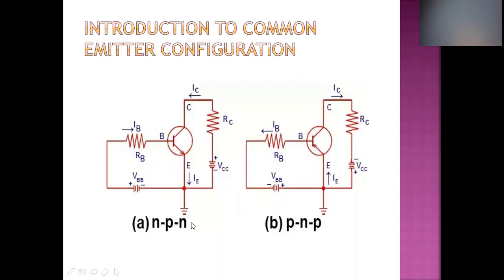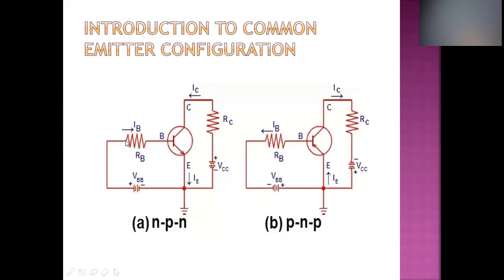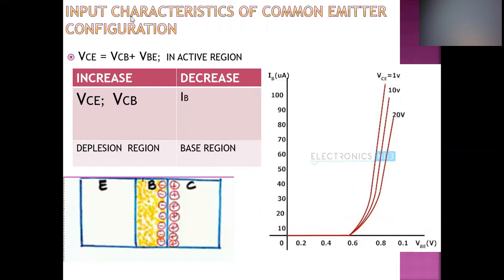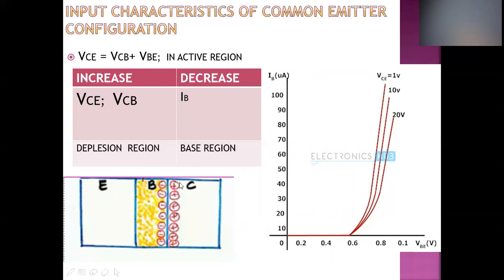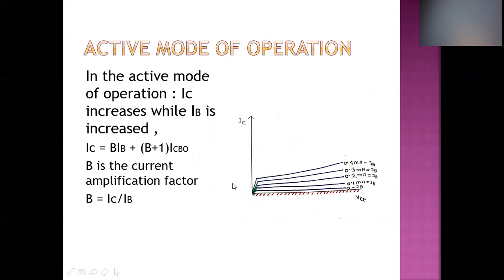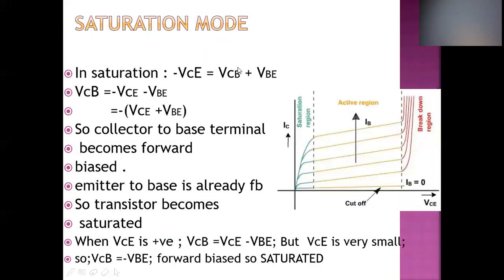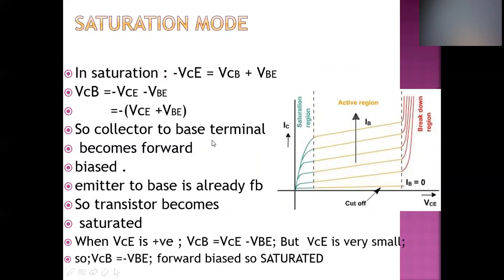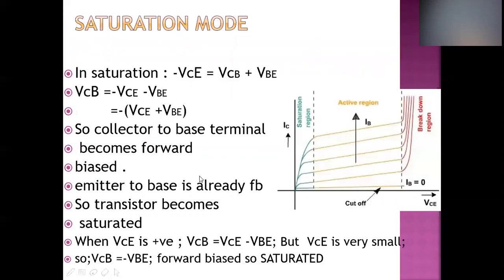BJT COMMON EMITTER CONFIGURATION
THIS VIDEO IS ABOUT THE COMMON EMITTER CONFIGURATION OF BJT